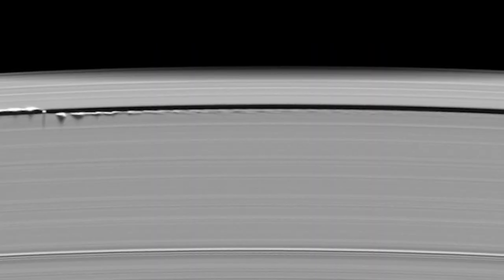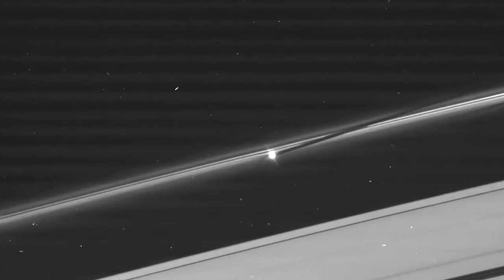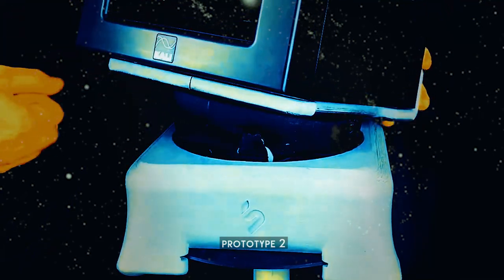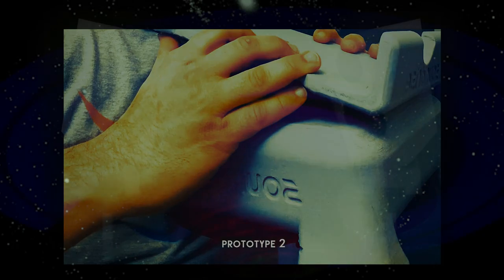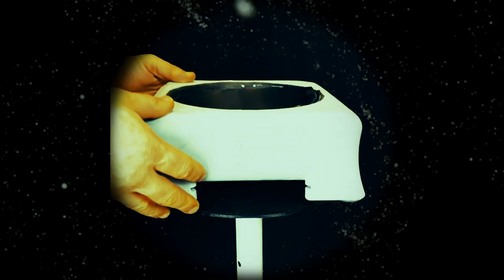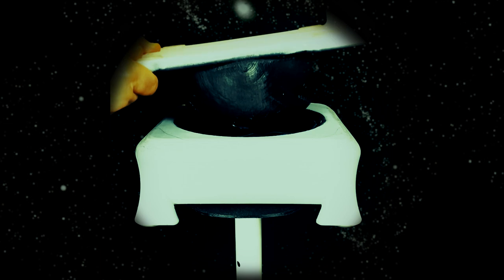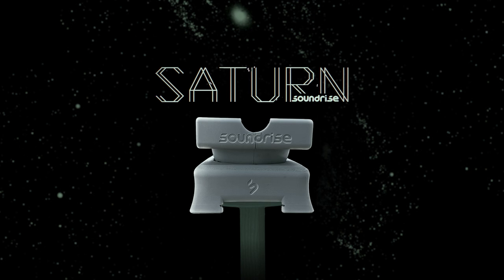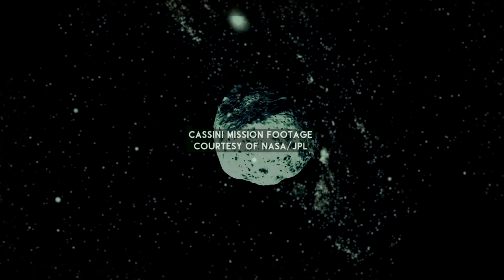Soundrise Saturn 🪐 Pre-Launch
Help bring Soundrise Saturn 🪐 to life.